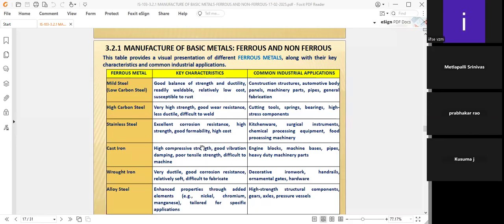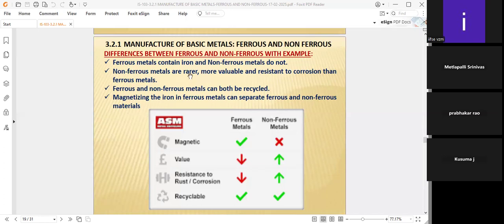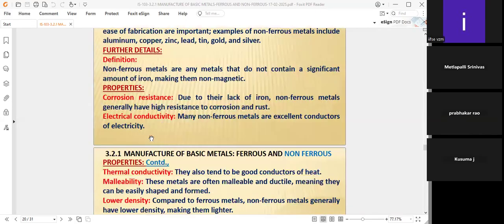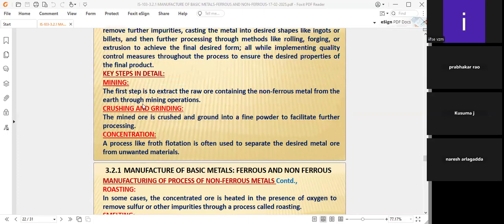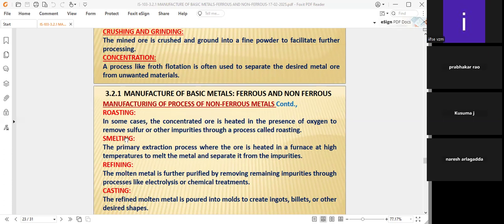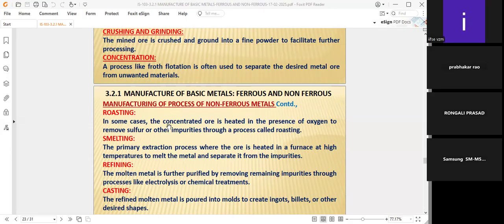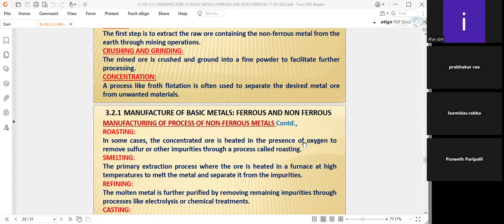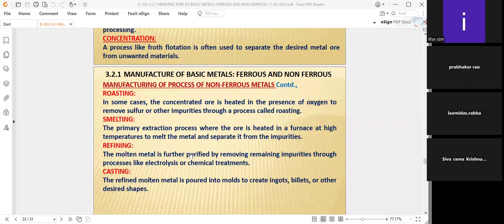IS 103-3.2.1 Manufacture of basic metals - Ferrous Metals- Continuation -17.02.2025/SBTET IND